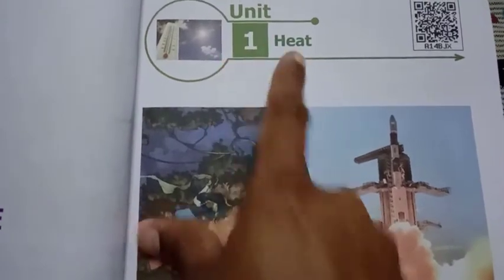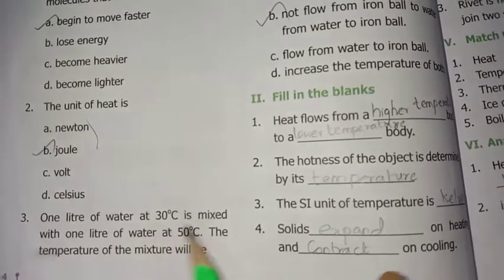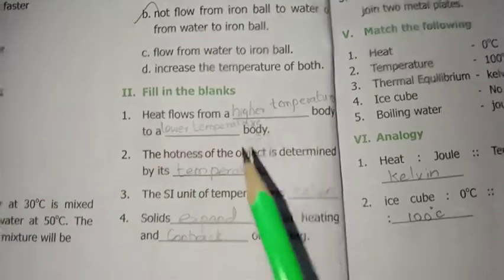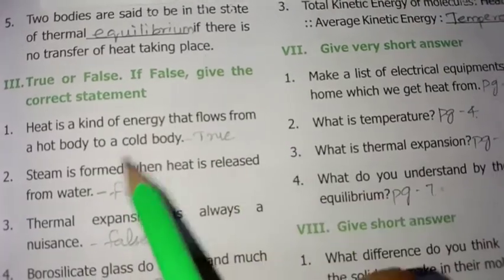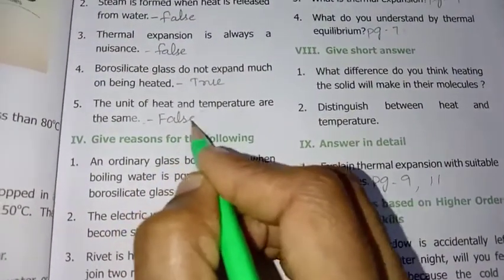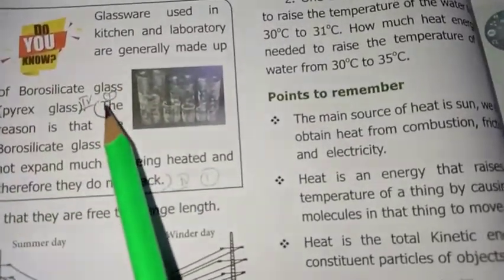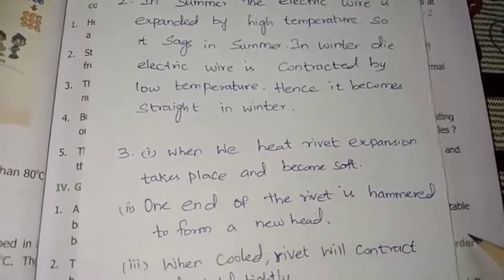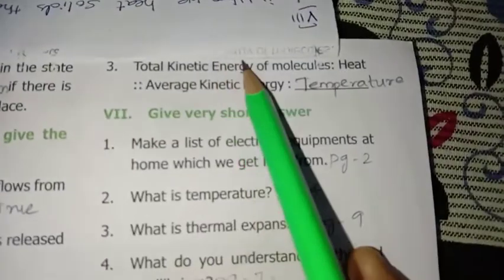6thStd (TN )-Unit 1 ,Science - Book Back Exercise I- Vl (Term ll)